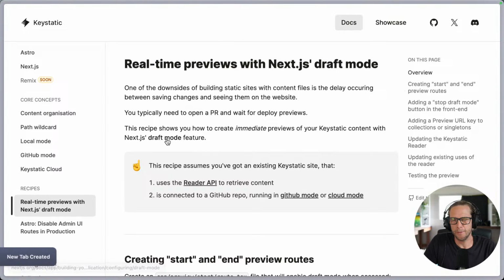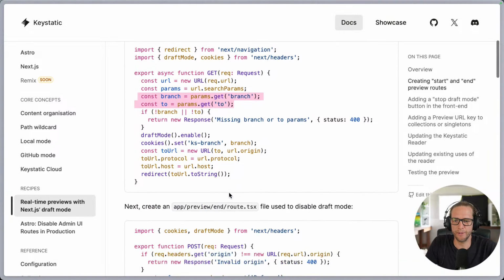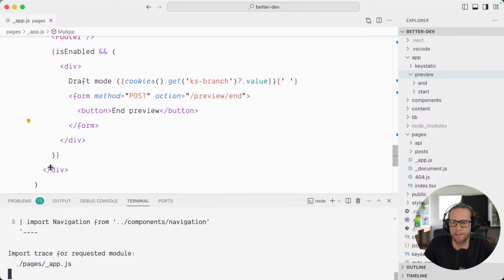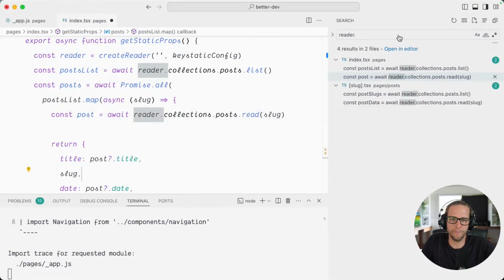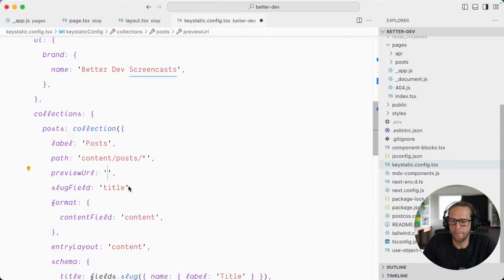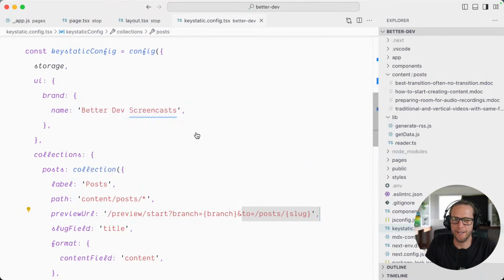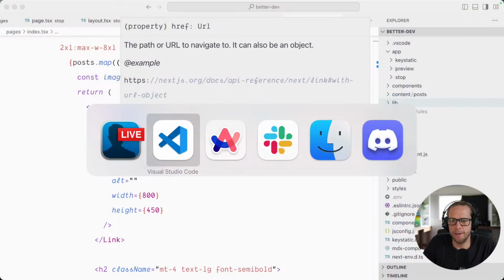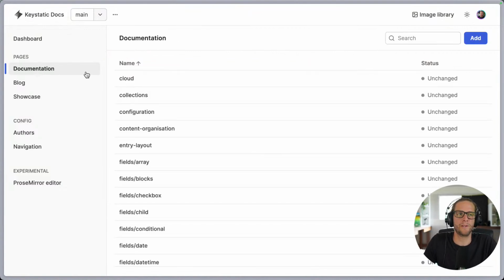Implementing Keystatic Live Previews with Next.js' Draft Mode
Dogfooding the guide I wrote last week on the Keystatic docs